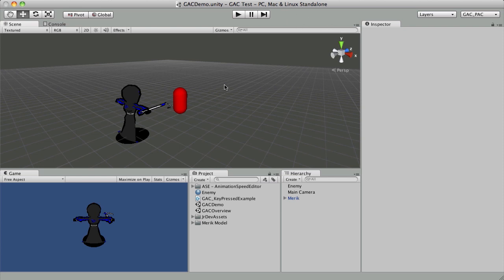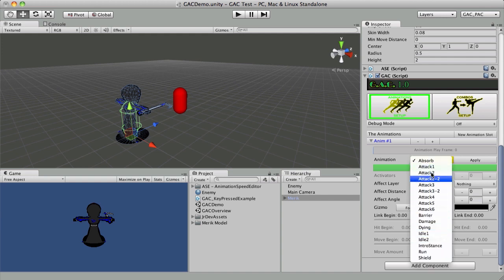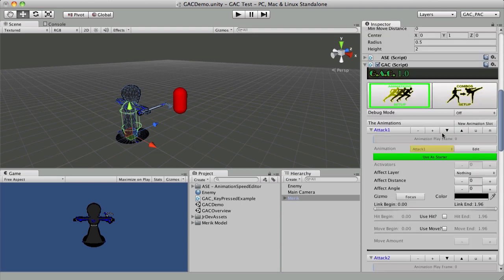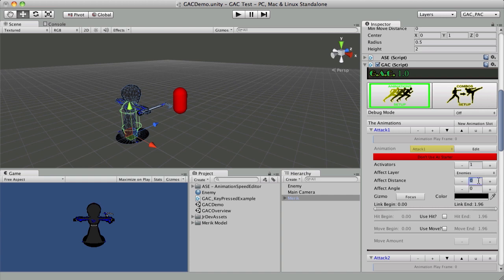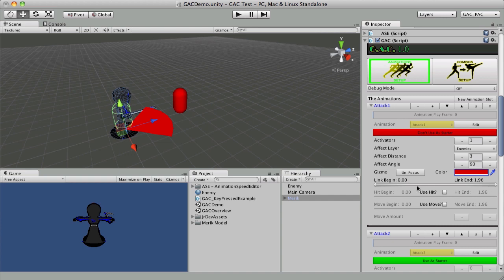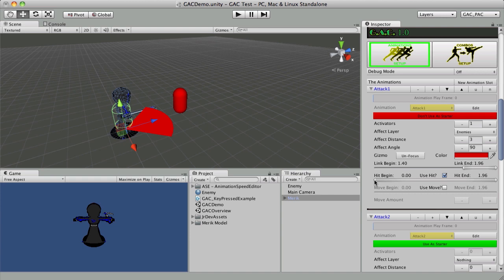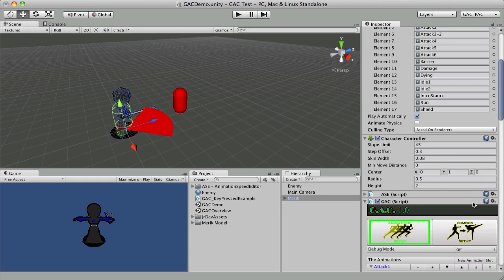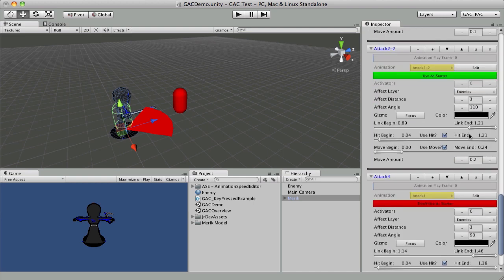GAC Animation Setup Tutorial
This video shows how to setup animations for use in the GAC combo system for Unity3D.